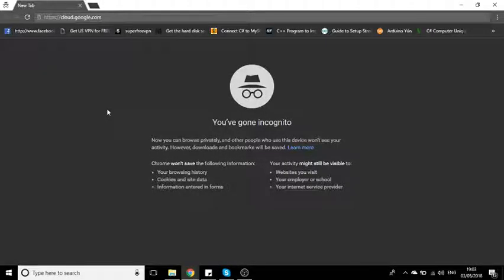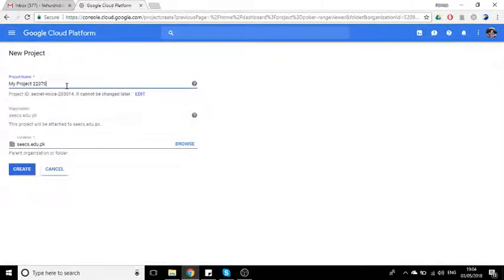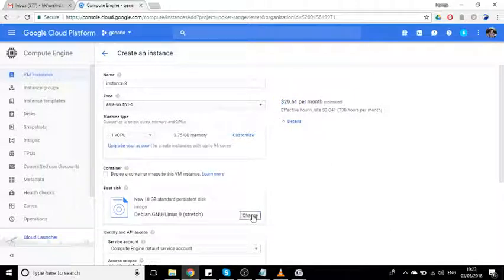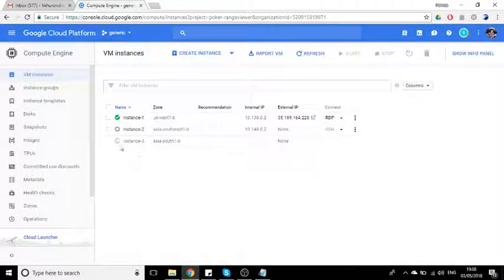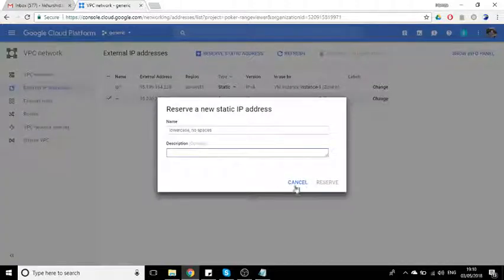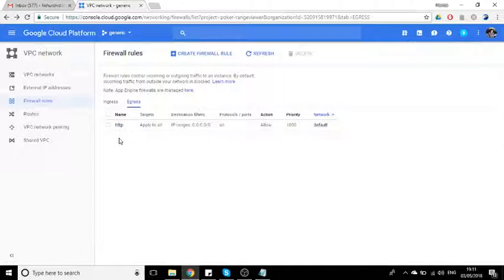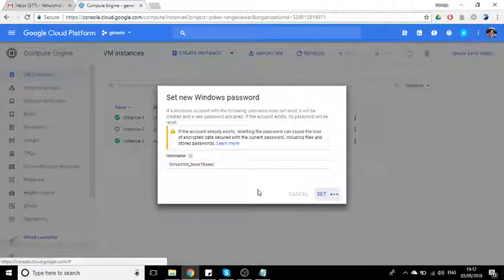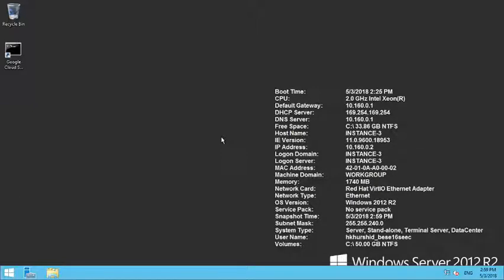Setting up a Cloud Server - Google Cloud Virtual Machine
This is quick intro to guide you through the steps of setting up a private server using google's cloud Virtual Machines service. By the end, it enables you to create a personal server computer on cloud and use it as a server for interacting between your applications running anywhere in the world.

* You also need to disable your server computers' windows firewall after running the server for first time.